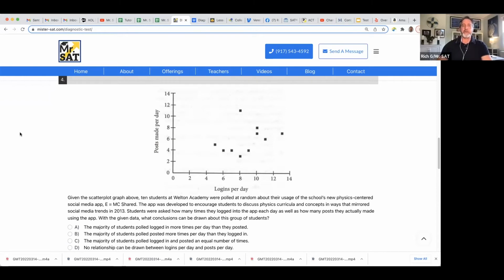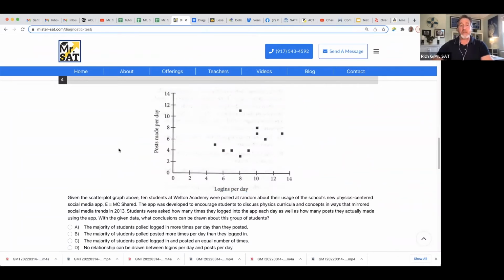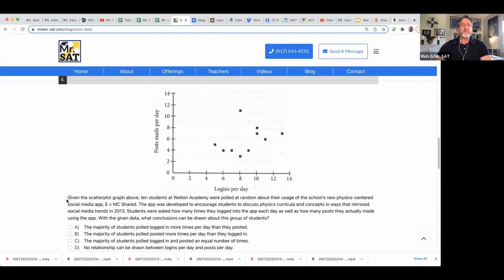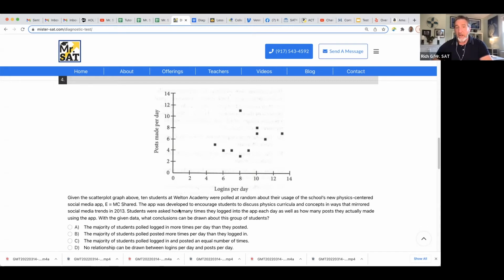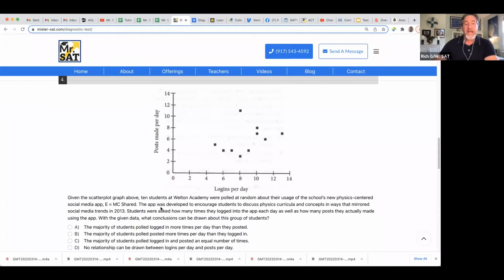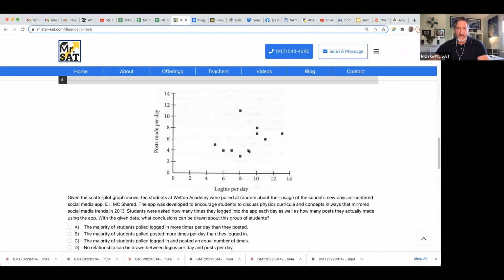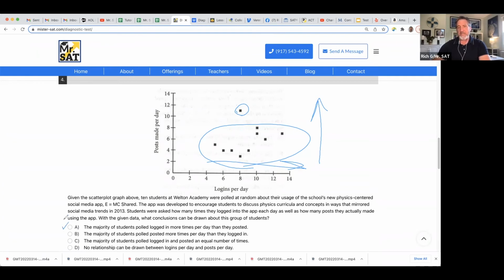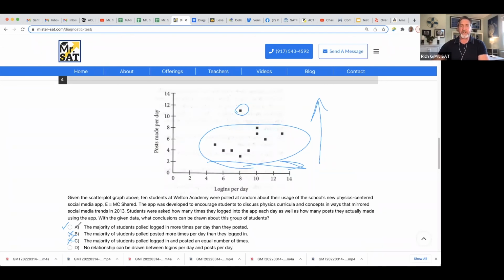Mr. SAT (Tutor) Math (calc) Q4 Explanation – Tips, Tricks and Strategies!